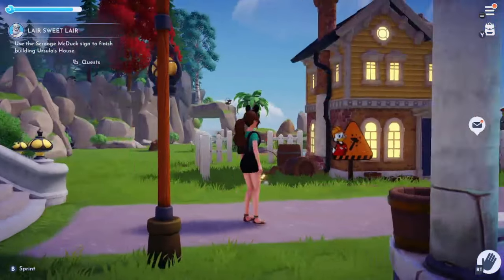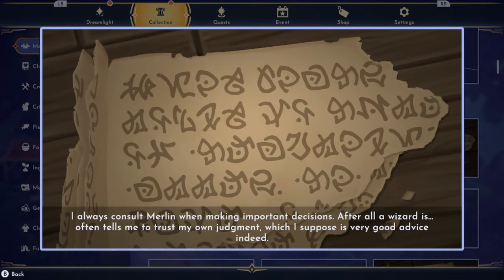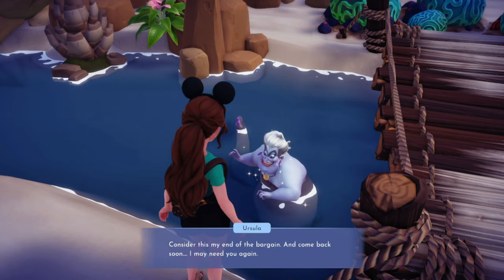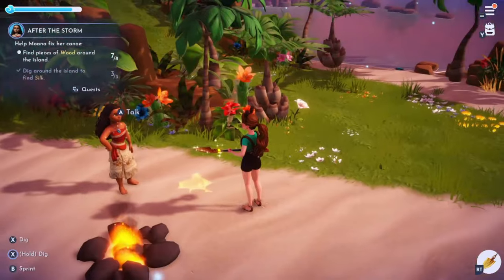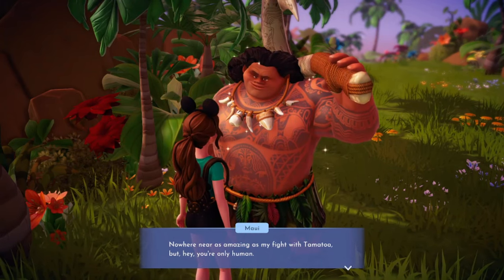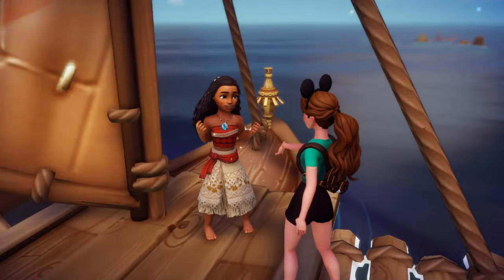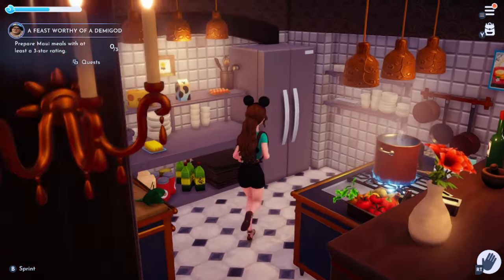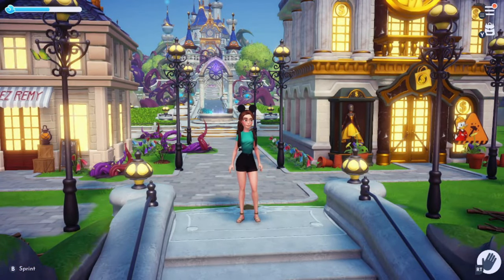10 A demi God and a Way Finder | Disney Dreamlight Valley Pt 10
Description: Finally finished the moana questline